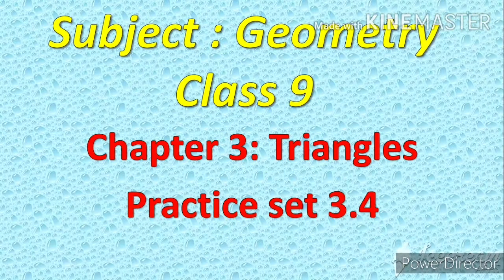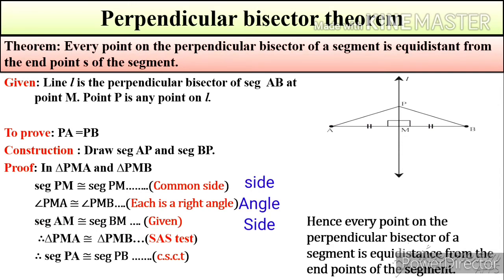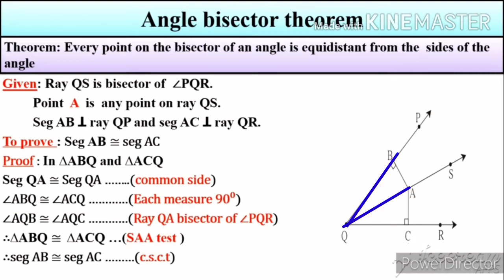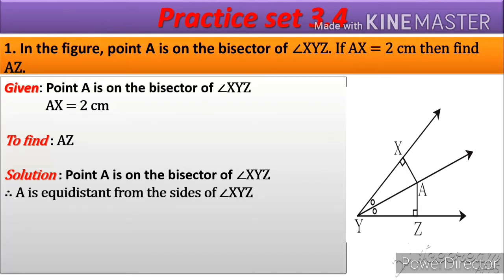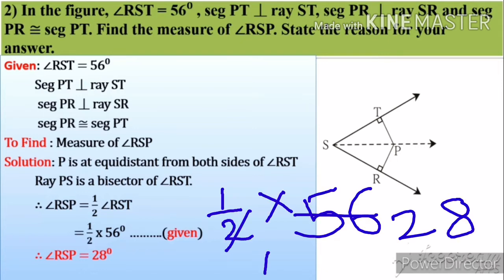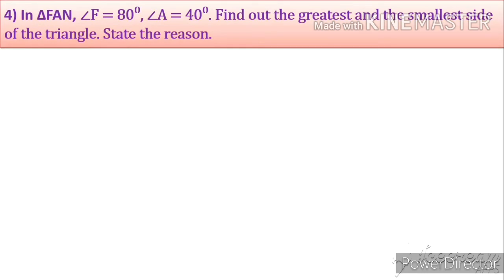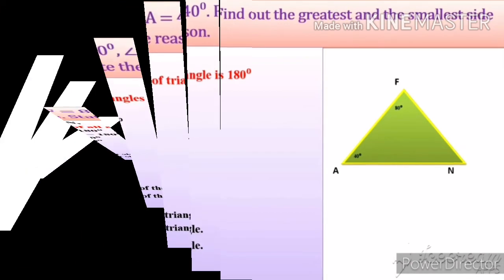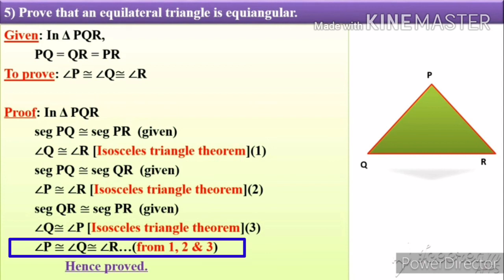SSC board| class 9 | Chapter 3 Triangles | Practice set 3.4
In this video i have explained class 9 chapter 3 Triangles practice set 3.4